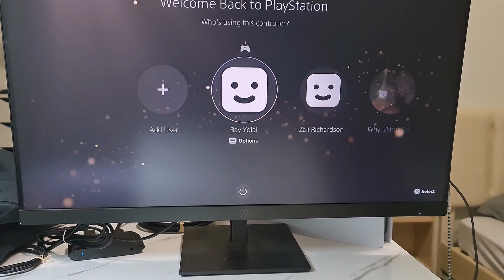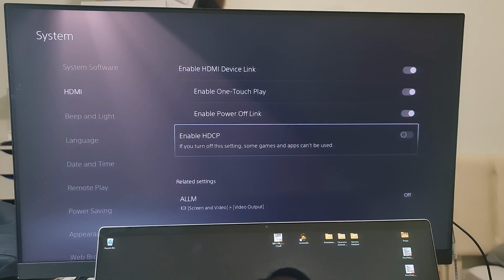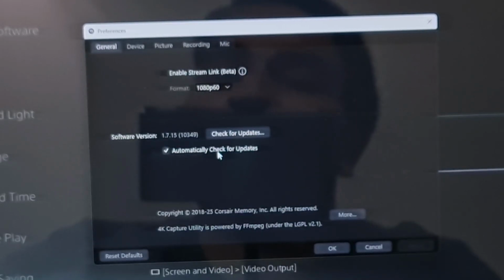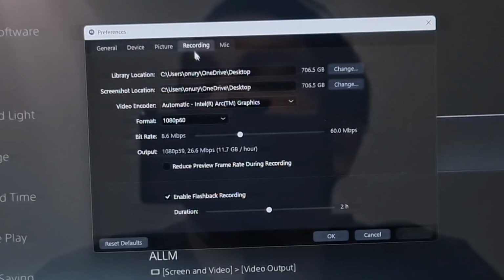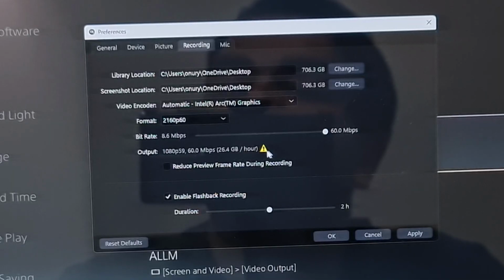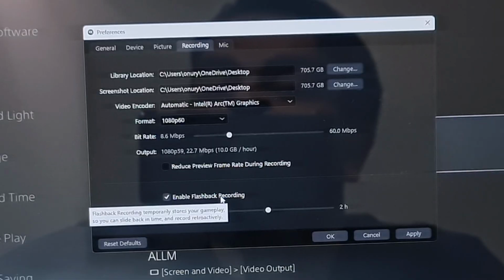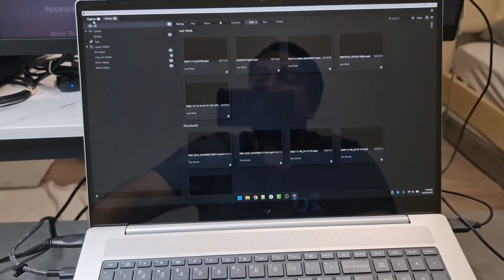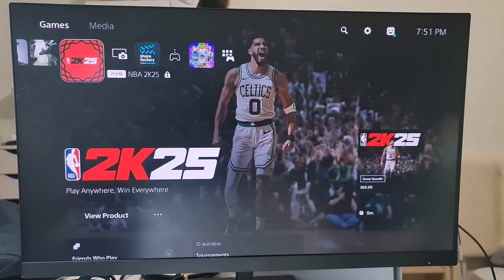Elgato 4K X - First settings for PlayStation 5 Screen Capture (Turn off HDCP)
In this video, I show the first settings you MUST change to use the Elgato 4K X with a PlayStation 5 for screen capture. If your PS5 screen is black or the Elgato doesn’t detect any signal, it's likely because HDCP is enabled. I explain how to turn off HDCP on PS5, configure Elgato 4K X properly, and make sure your gameplay, menus, and HDR visuals are captured without issues.

This setup tutorial is perfect for gamers, streamers, and content creators who are using the Elgato 4K X for the first time. Make sure to watch until the end for extra stability tips and smooth recording settings.

Having trouble getting a signal or seeing a black screen when connecting your PlayStation 5 to your Elgato 4K X capture card? This is the FIRST and most crucial setting you need to change!

This video provides a quick, step-by-step guide on how to solve the dreaded 'black screen' issue by disabling HDCP (High-bandwidth Digital Content Protection) on your PS5. Without this change, your Elgato 4K X (or any capture card) cannot capture gameplay video from the console.

Here's the path to fix it:
Connect your PS5 directly to your TV/Monitor.
Go to Settings (the cog wheel in the top right).
Navigate to System.
Select HDMI.
Toggle Enable HDCP to OFF.
Once HDCP is disabled, you can connect your PS5 to the Elgato 4K X and start capturing or streaming high-quality 4K gameplay instantly!

🎮 Device: PlayStation 5
🎥 Capture Card: Elgato 4K X
⚙️ Topic: First-time setup + disable HDCP